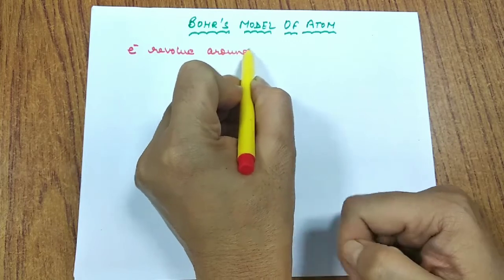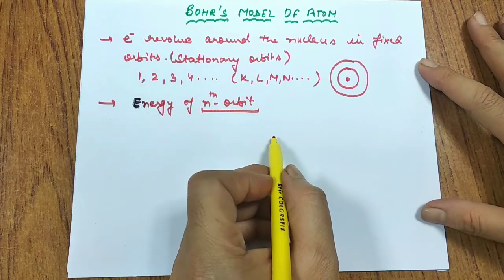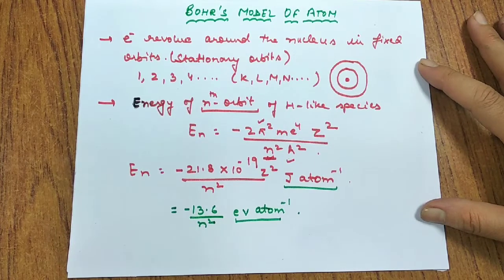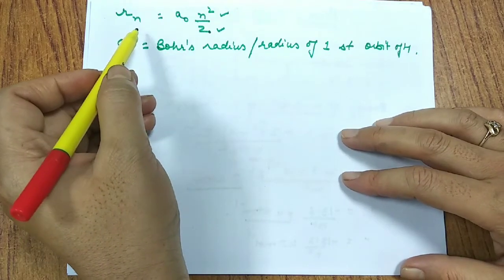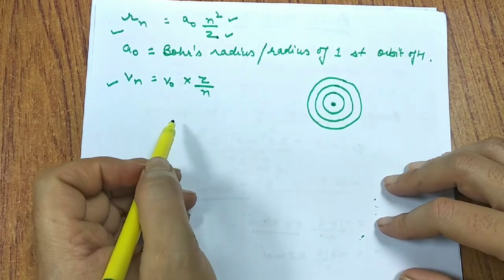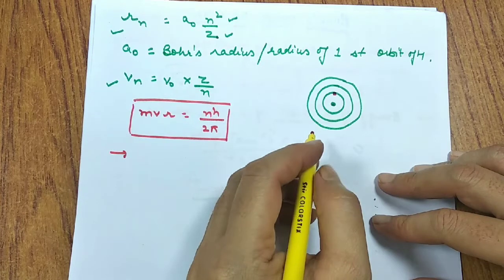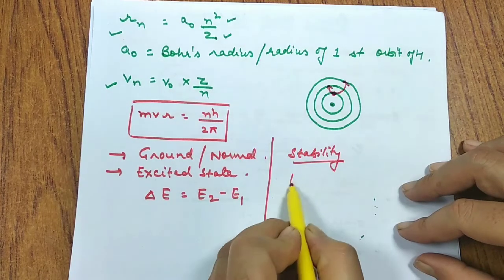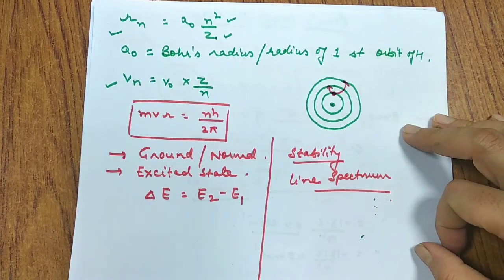Bohr's model of atom, Dr. Vaishali Ghai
class 11, chapter 2 ,structure of atom, CBSE, RBSE, ENGLISH,MEDIUM,BOHR'S MODEL OF ATOM,DR. VAISHALI GHAI, TRICKS BY CHEMISTRY GURU,CHEMISTRY FOR FREE